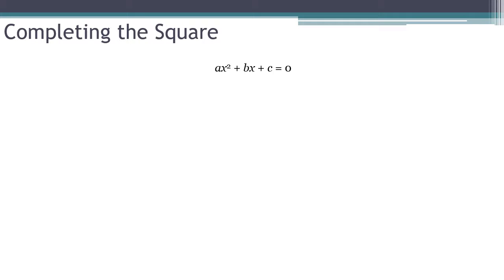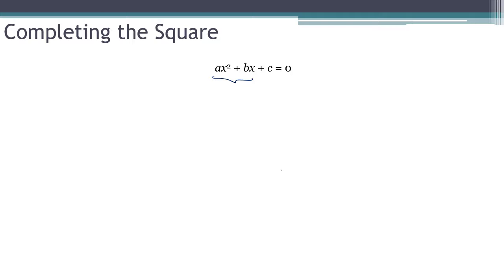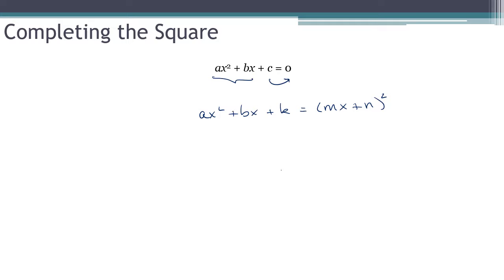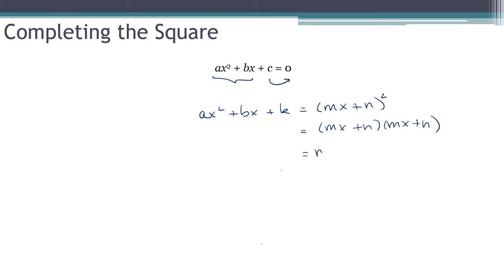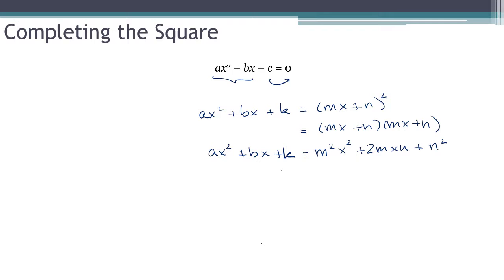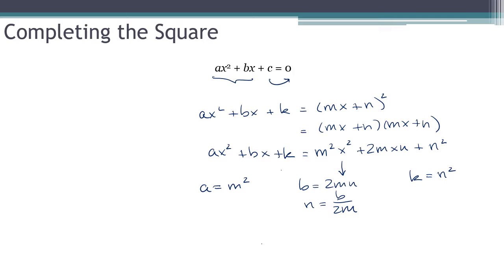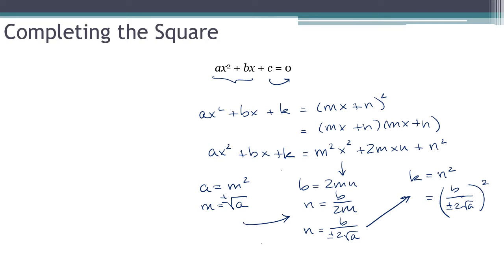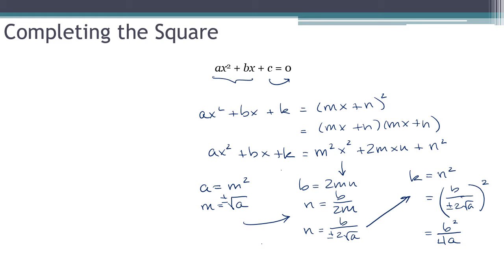Completing the Square, Derived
Completing the square is the method that we'll use to convert a generic quadratic equation into one where we can apply our Square Root Method.